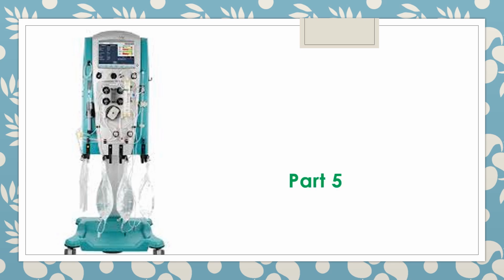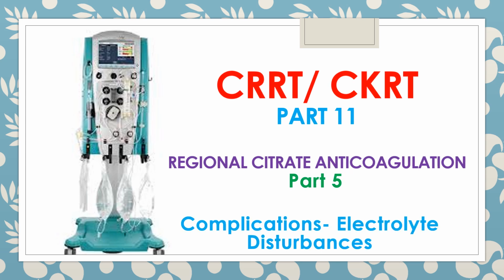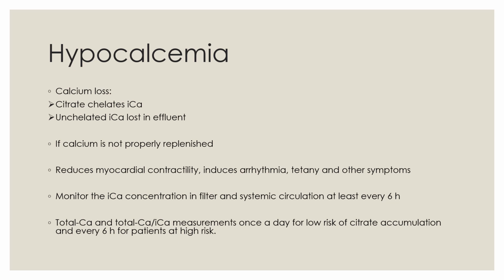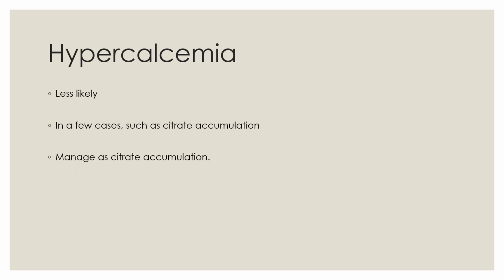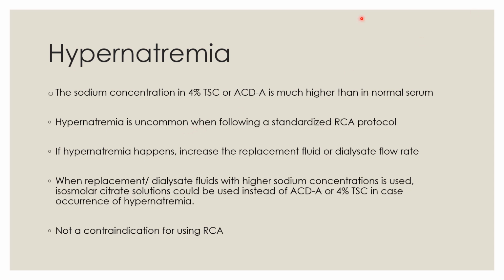Regional Citrate Anticoagulation- Part 5: Complications (Electrolyte Disturbances)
This video discusses the electrolyte disturbances associated with regional citrate anticoagulation.